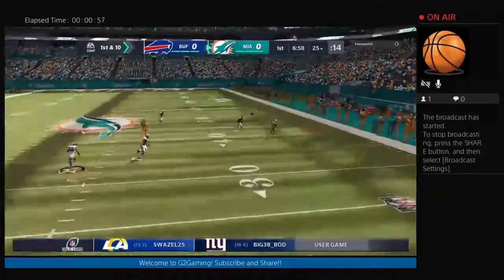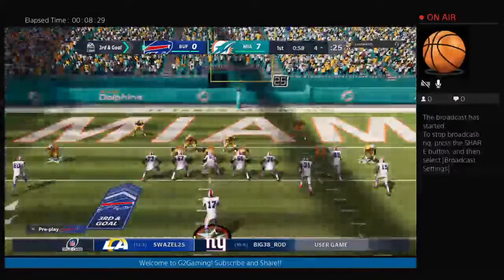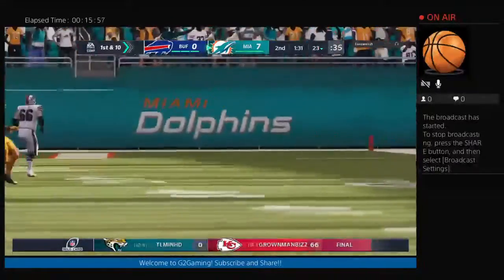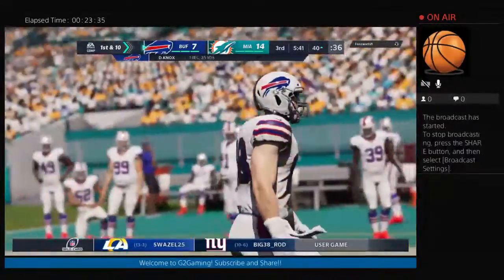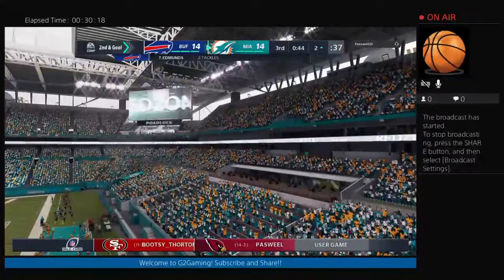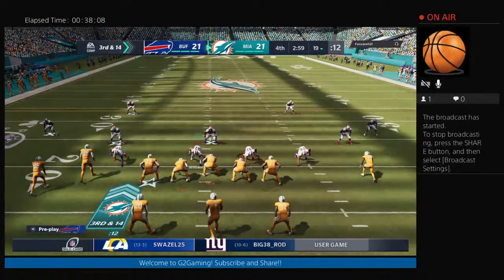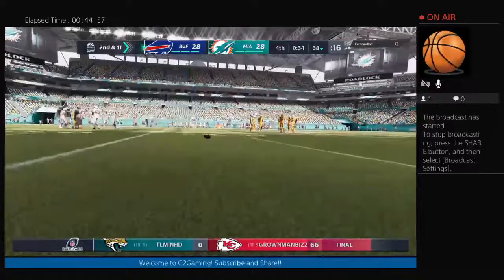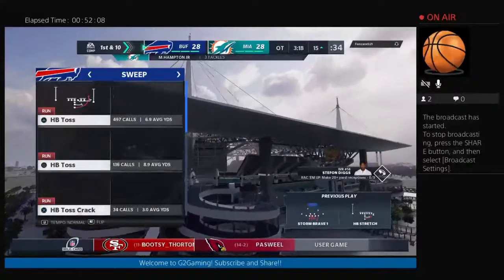BGB Wildcard vs Dolphins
Ps4 gamer! Follow and Share